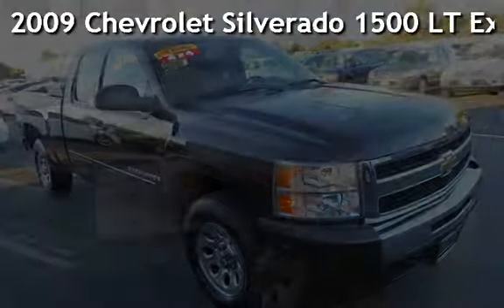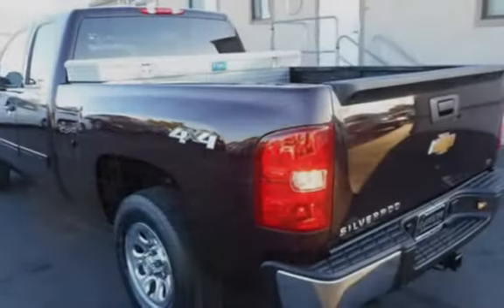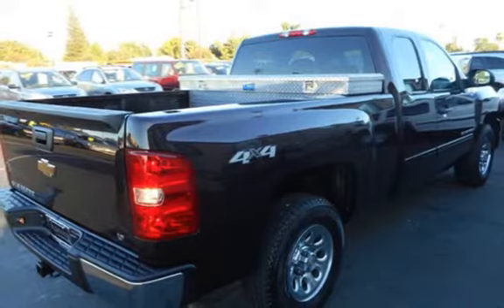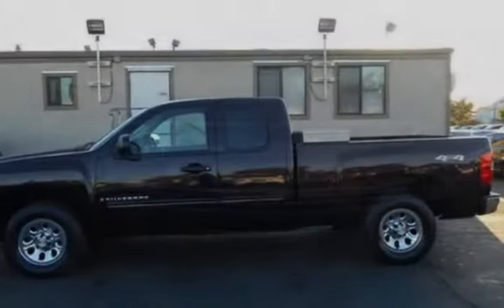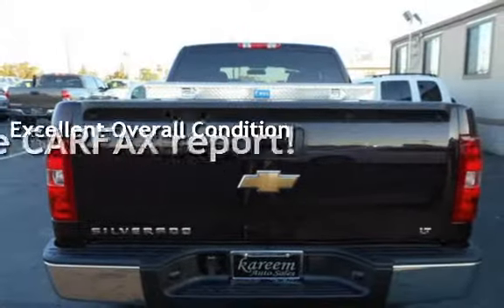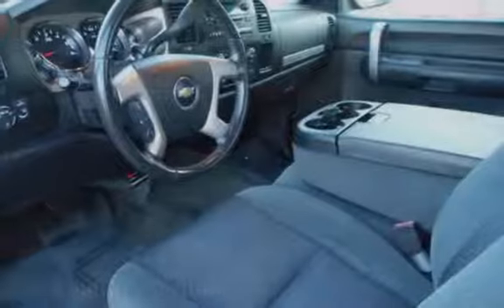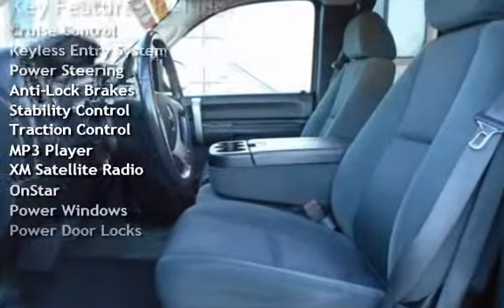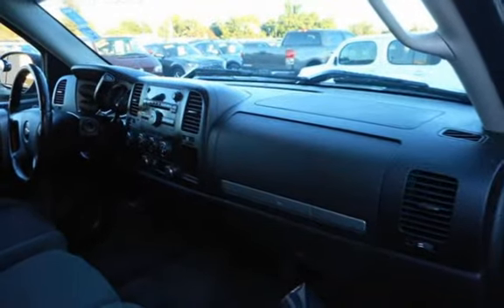2009 Chevrolet Silverado 1500 LT Extended Cab 4X4 for sale in Sacramento, CA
Silverado 1500 LT, Vortec 4.8L V8 SFI, 4WD, and Black. Low miles mean barely used. Like new. Work-enthusiasts rejoice at what the Silverado 1500 brings to the table. Designated by Consumer Guide as a Recommended Large Pickup in 2009. New Car Test Drive said it was "...among the smoothest riding and quietest of all full-size pickups, at any comparative price point. We think it's one of the best choices available..." This wonderful Chevrolet is one of the most sought after used vehicles on the market because it NEVER lets owners down. And As Always Promised... BEST DEALS IN TOWN.